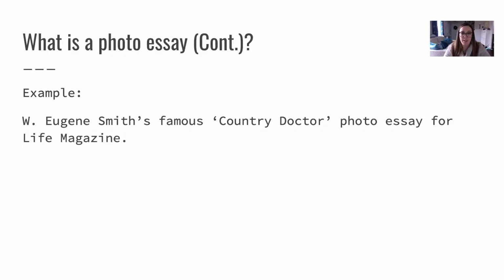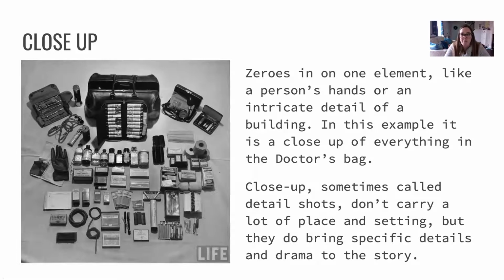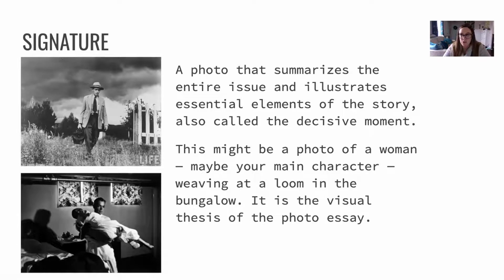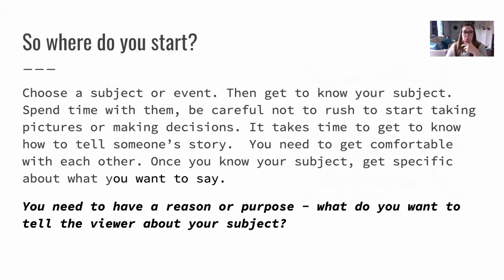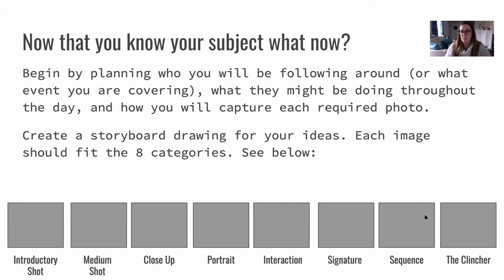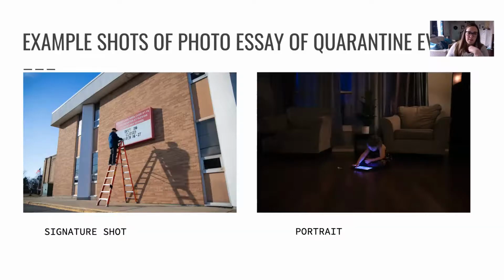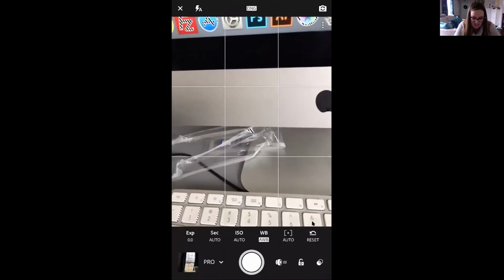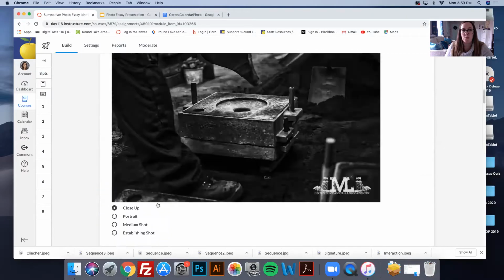Photo Essay Presentation